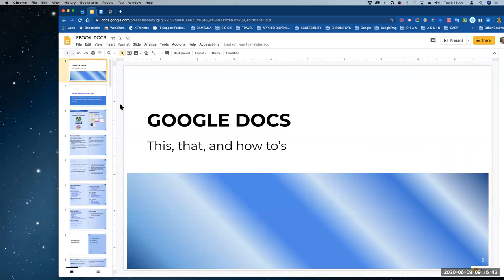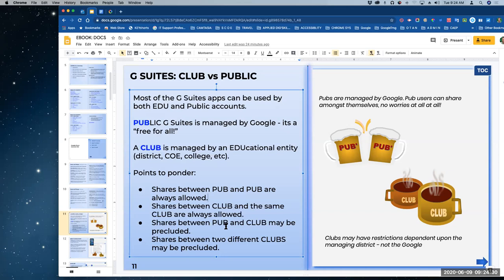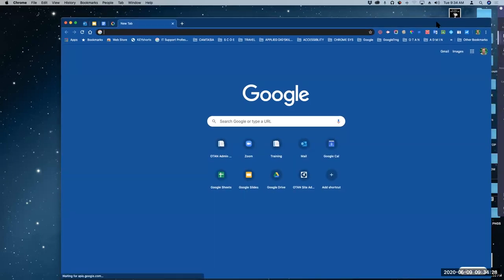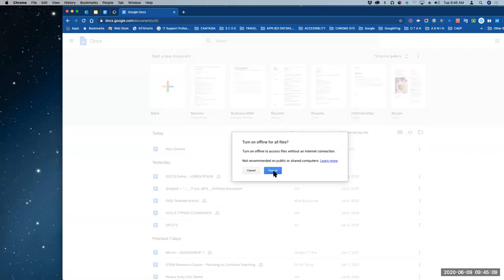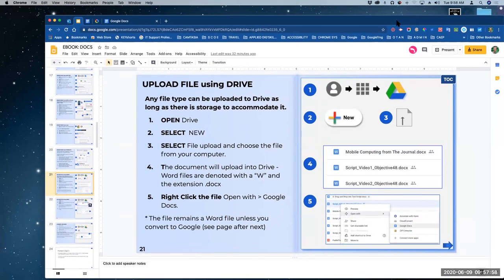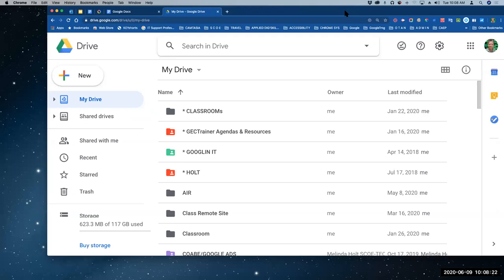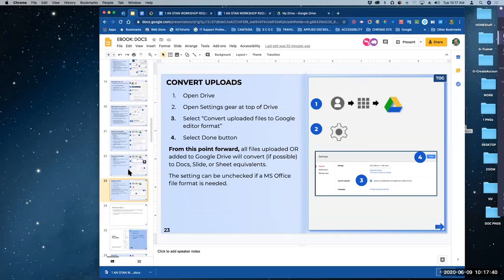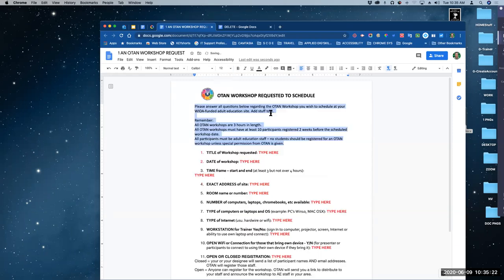Google Docs (Google Series)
This webinar recording will cover the basic functions as well as intermediate and advanced features of Google Docs.Tips and tricks to using Google Docs will include page settings, fonts, key options, simple and advanced sharing, research (explore), translate, Docs draw inserts, and more.